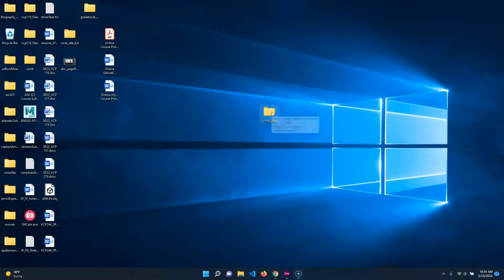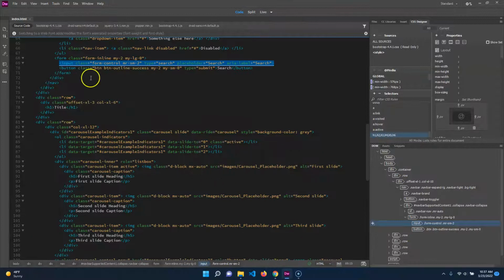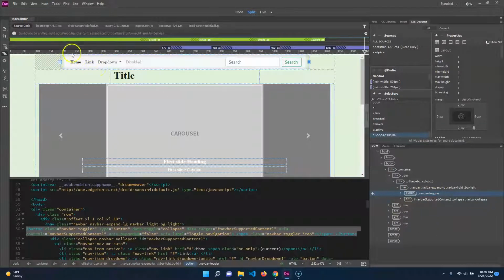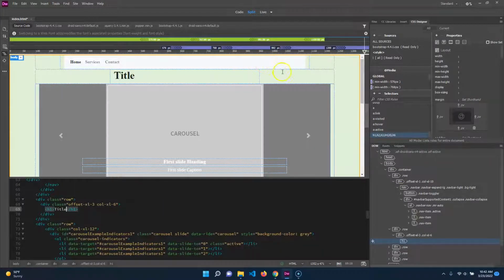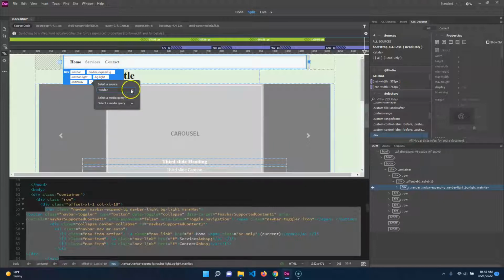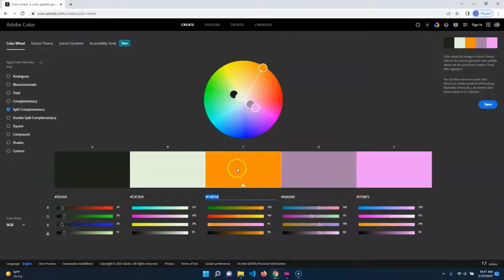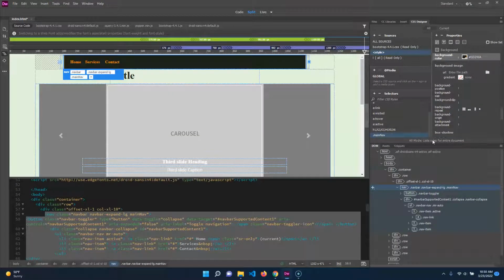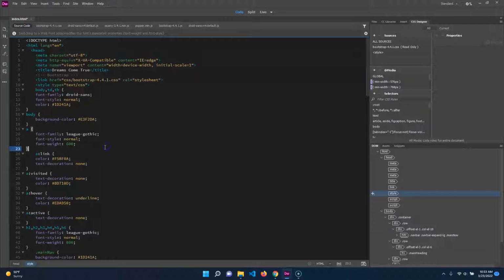DI IV Dreamweaver CSS Lab Tutorial 01